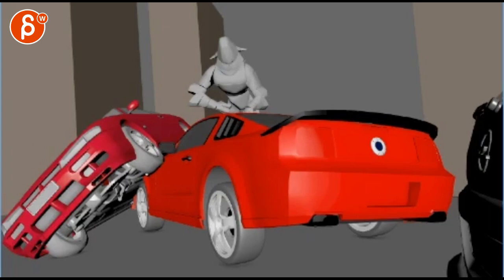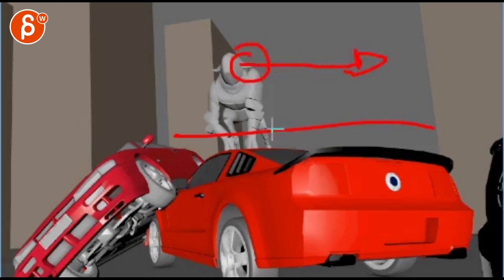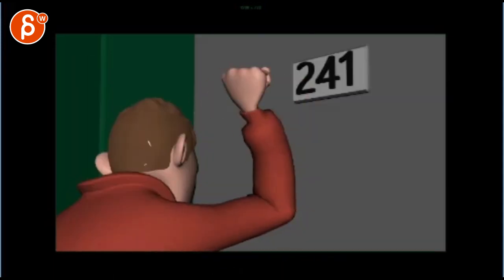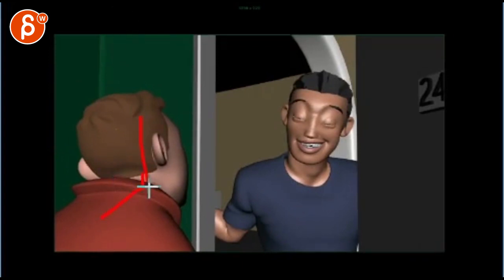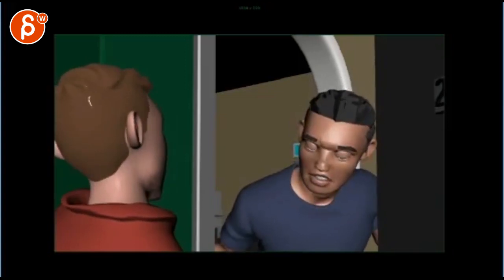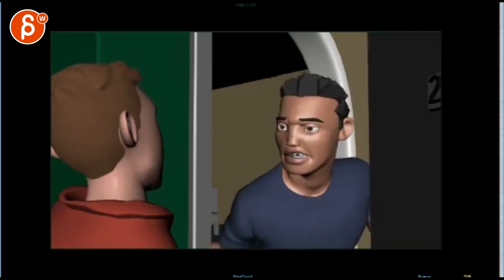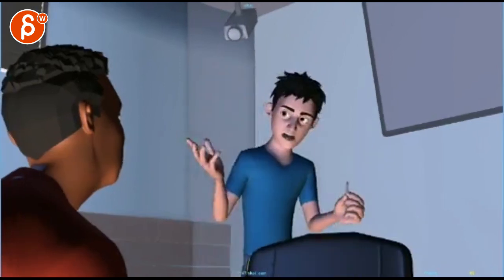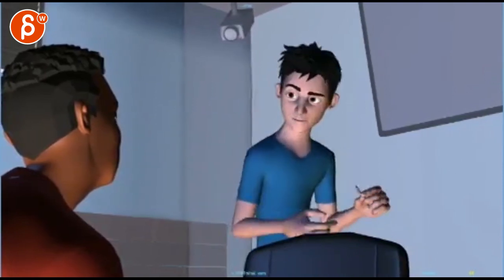Animation Workshop Fiyin Shadare #24 (2016)